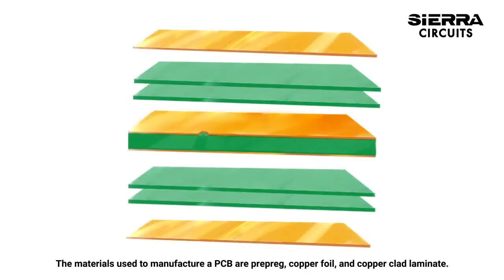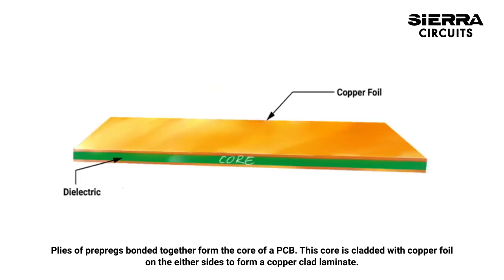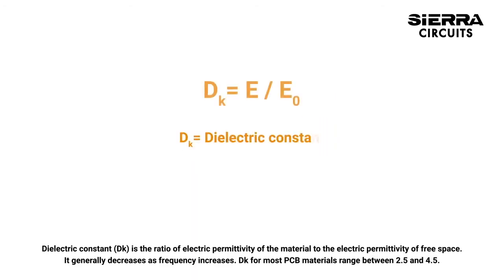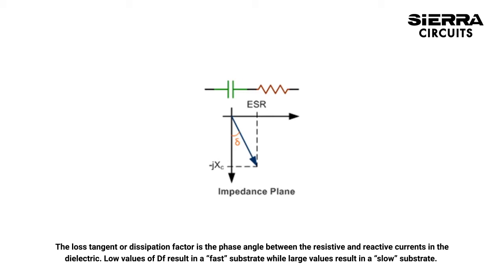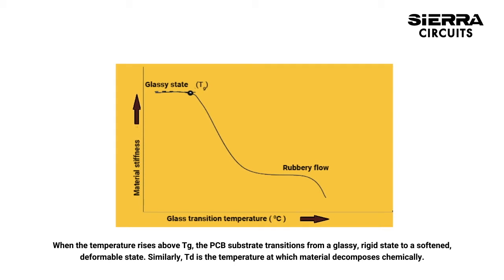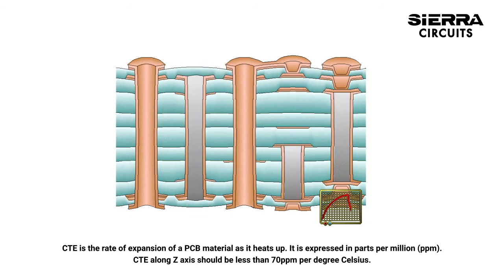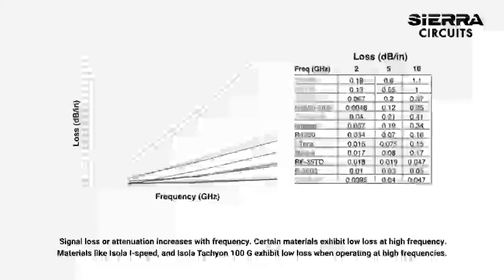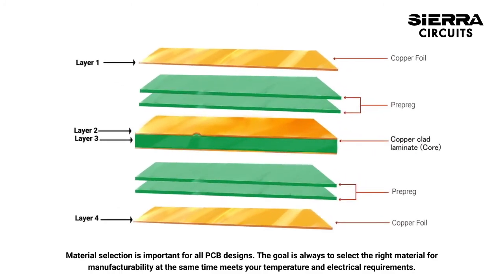How to Choose the Right PCB Materials | Sierra Circuits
PCB material selection is the first step in your PCB design process. Selecting the right PCB materials for your PCB design is very important as it can impact the overall performance of the PCB.

Before selection begins, there are many factors to be considered. Make sure material characteristics fit your specific board requirements and end application.

One of the main problems we face when manufacturing PCBs is the PCB designers’ frequent over-reliance on the material datasheets. The data sheets provide designers with a thorough description of a material’s electrical properties. However, the data sheets fall short when taking into account various real-world manufacturing concerns, and real-world manufacturing concerns matter because they impact yield and cost.